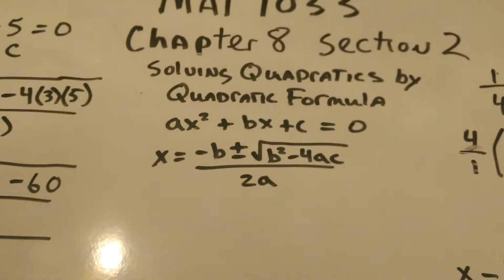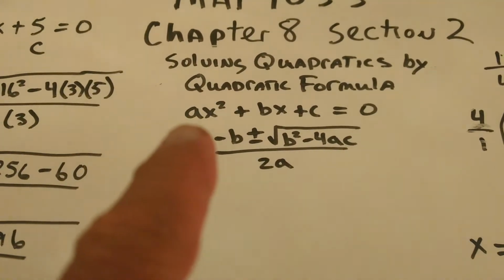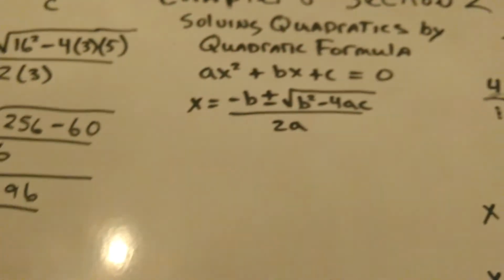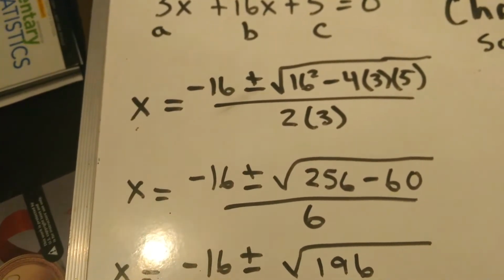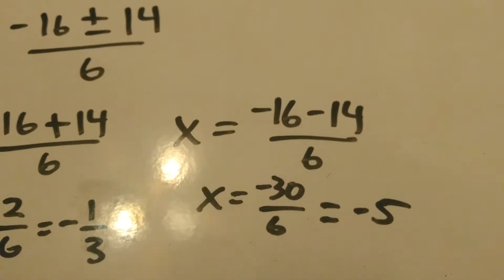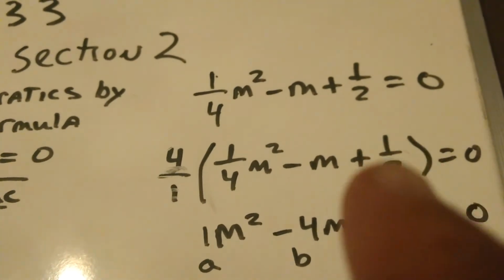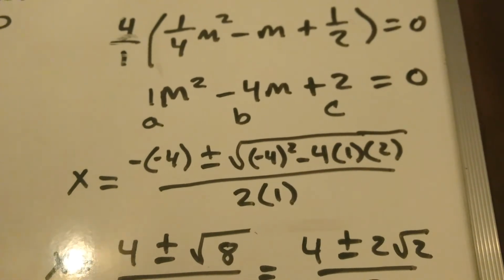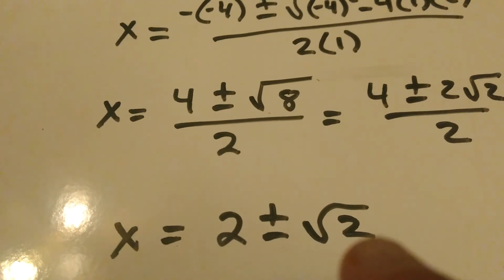MAT 1033 chapter 8.2 Dr. Hair